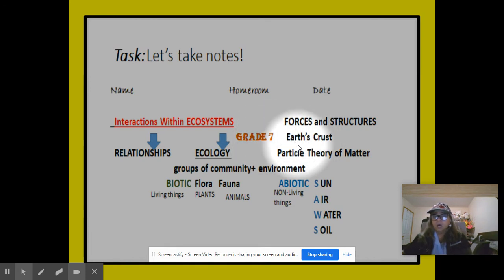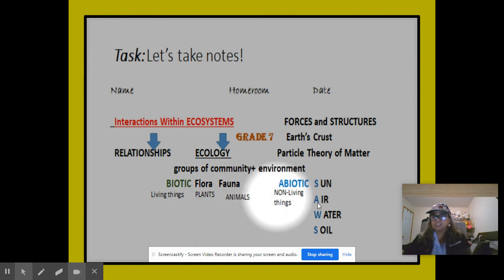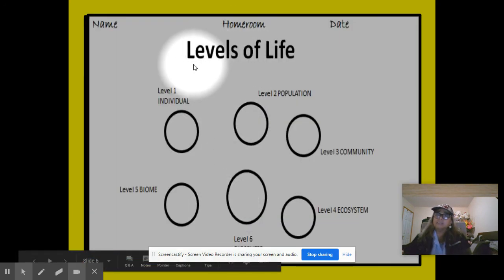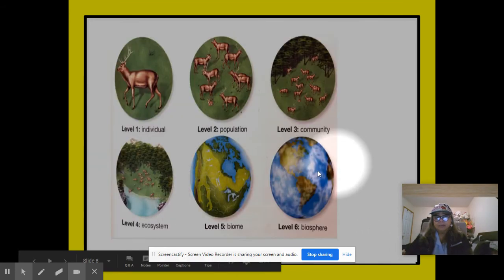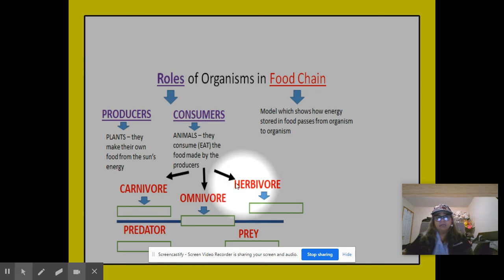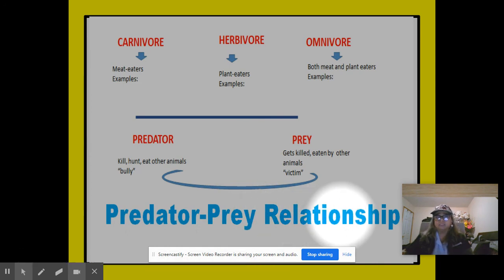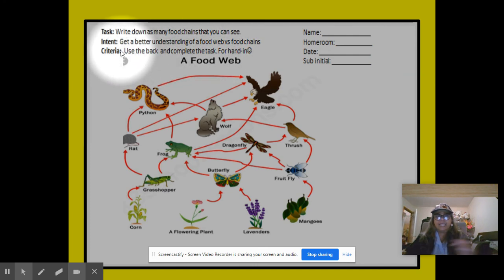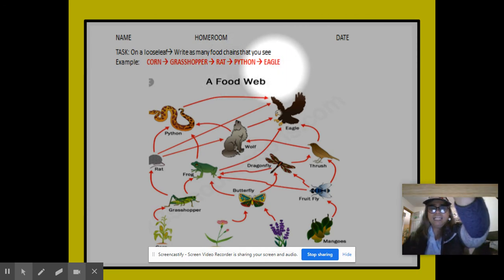DI: ESSENTIAL QUESTIONS+